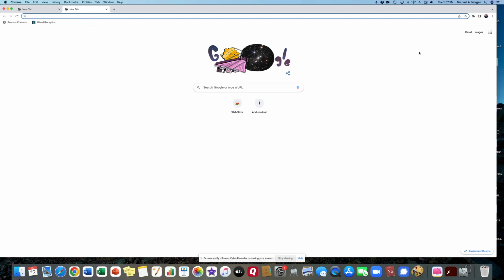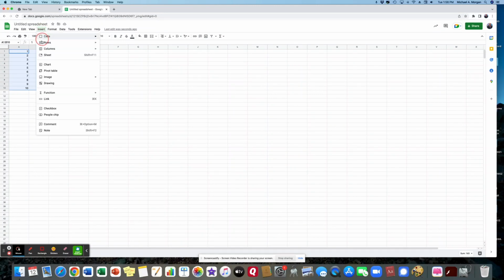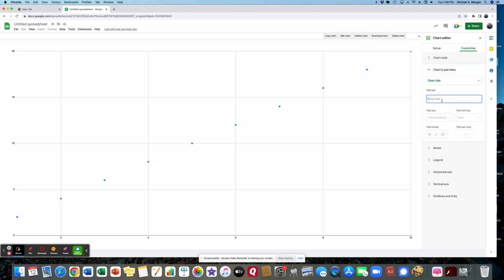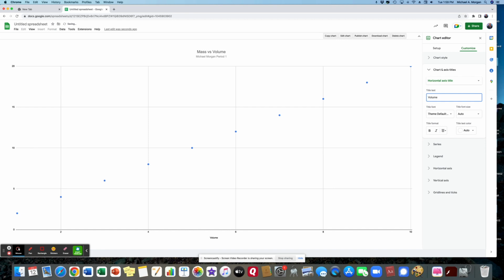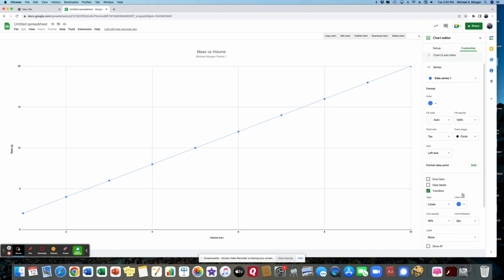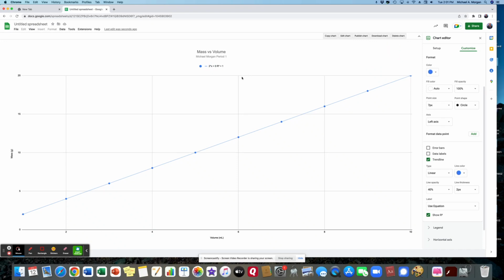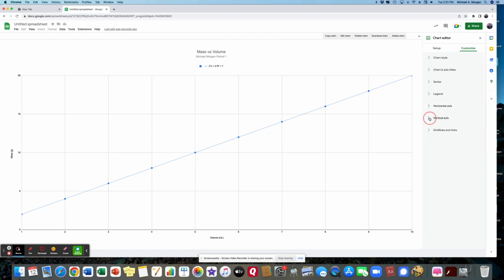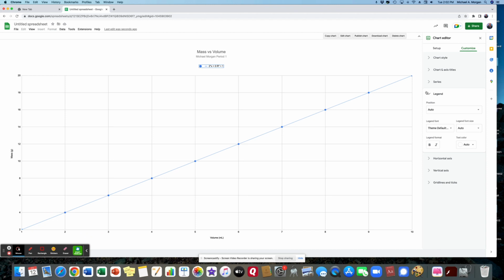Graphing with Google Sheets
This is a short little primer on how to make a graph using Google Sheets.